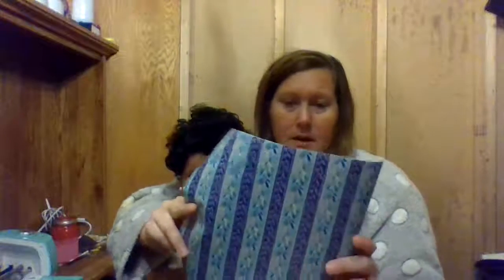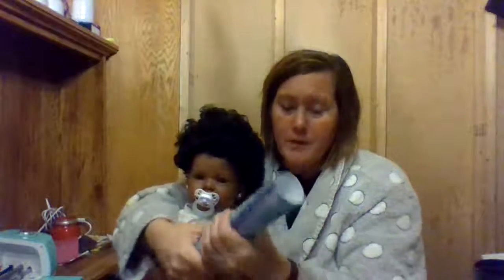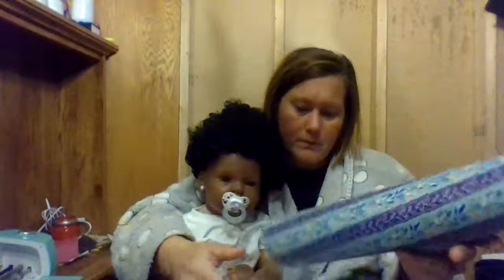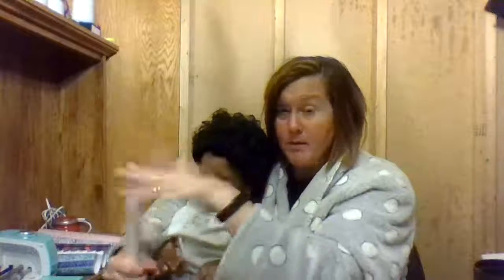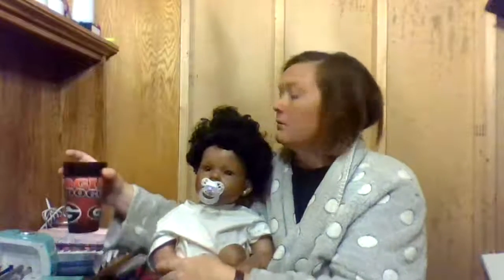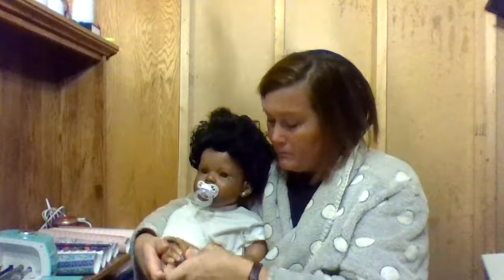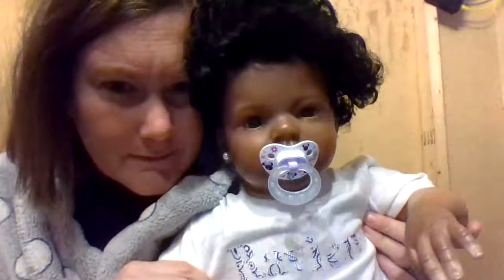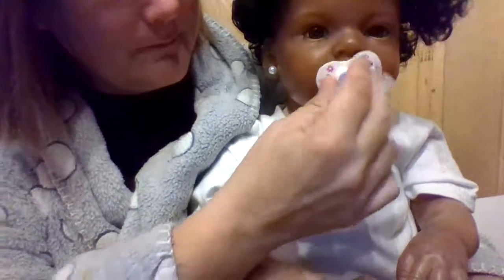coffee with Ravien and I